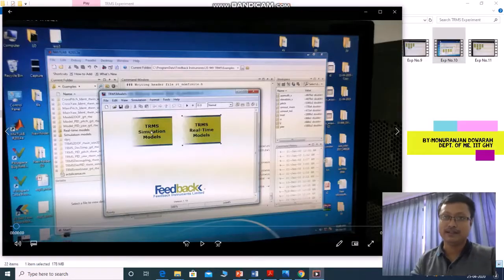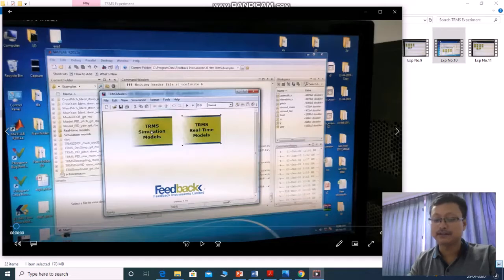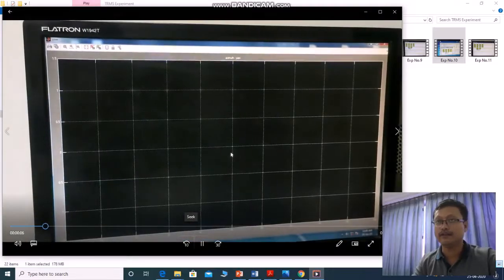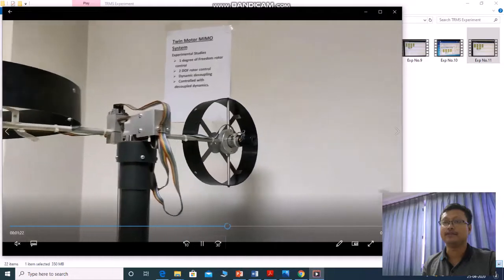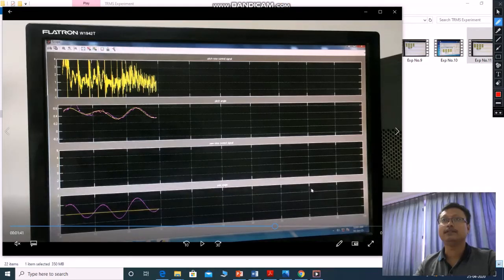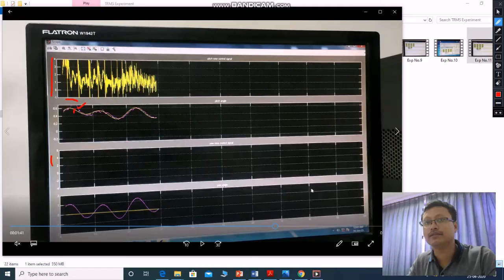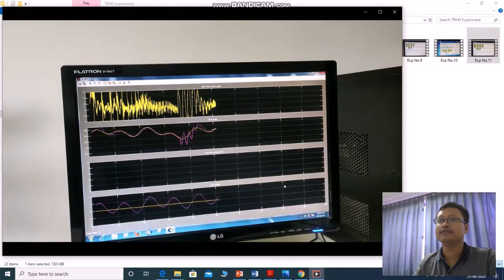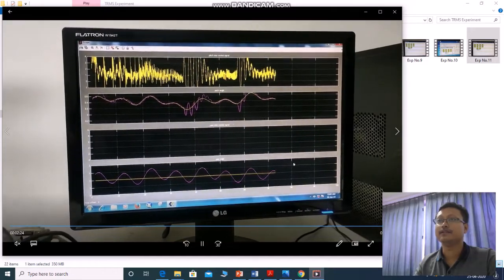ME-226/ ME-326 DAQ Lab - TRMS Experiment Part 4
Experiment: Twin Rotor MIMO System